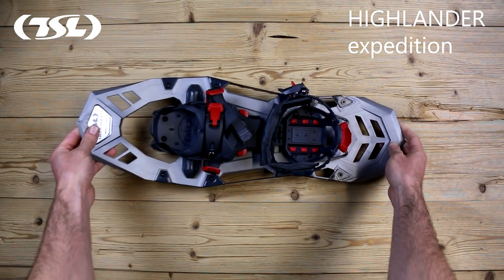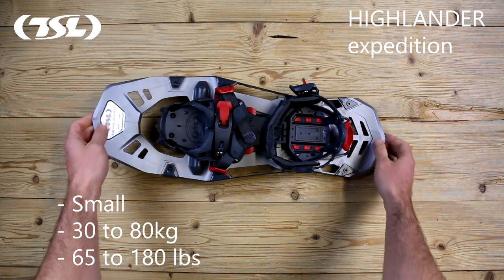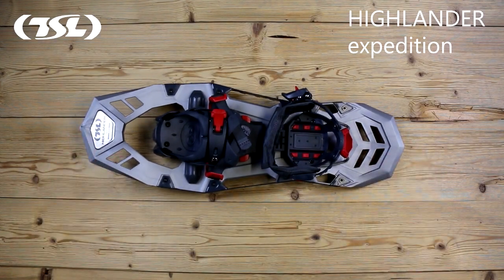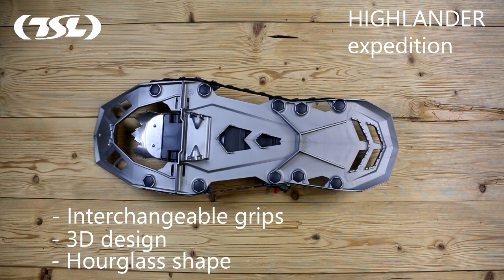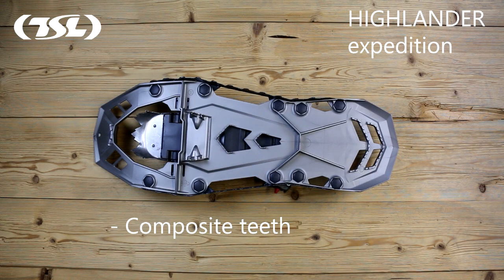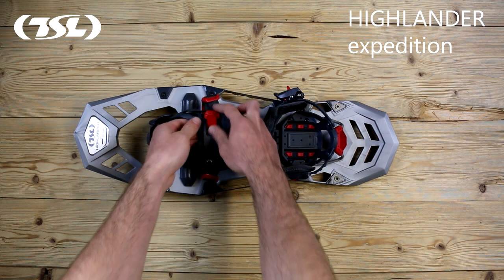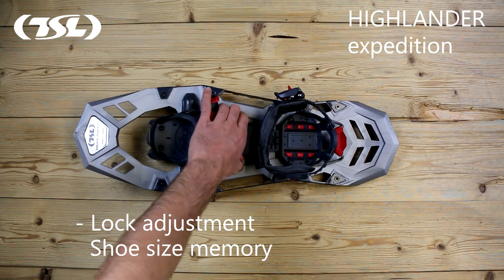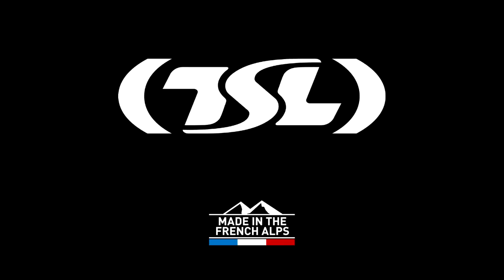Highlander Expedition (English)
The HIGHLANDER EXPEDITION model is the latest innovation to be unveiled by TSL. The “Global Memory Binding” concept means hikers will no longer have to worry about making adjustments, leaving them free to venture off the beaten track in pursuit of adventure.
Highlander snowshoes are available in 3 sizes,
Small, for people weighing between 30 and 80kg, that’s 65 to 180lbs
Medium, for people weighing between 50 and 120kg, that’s 110 to 260lbs
And Large, for people weighing between 70 and 140kg, that’s 150 to 300 lbs
The Highlander frame is designed with a rear tip rocker. The purpose of the rocker is to cushion your step, helping to guide the foot through the walking process, whether on flat surfaces or inclines.
The interchangeable grips located around the edges of the frame provide excellent grip on all types of snow. The 3D design and hourglass shape help prevent you from slipping while going up, while providing enhanced grip for downhill sections.
The sharp, multi-tooth, stainless steel front grip is designed maximal traction on steep inclines.
The structured frame and the crossbars help guarantee control and traction on soft and compact snow.
The composite teeth beneath the rear rocker of the snowshoe cut and expel snow, ensuring enhanced grip for downhill sections.
Whether on flat or inclined surfaces, initial contact with the snow is made using these 2 two-way, stainless steel crampons or tips positioned beneath the base of the foot.
Lateral adjust, a TSL patent, adds an extra level of adjustment and memorises your settings.
The memory lock system is easily adjustable and can be locked off using the buckle.
The padded ankle strap can be pre adjusted to memorise your settings, then tightened using the ratchet strap.
The Lock Adjustment system can be quickly adjusted and will memorise your shoe size.
Easy Ascent Heel lift system can be activated by simply pushing with a pole. It features the TSL Sound and Shock Absorbing System
TSL snowshoes are made in the French Alps and are delivered with their own storage bag.